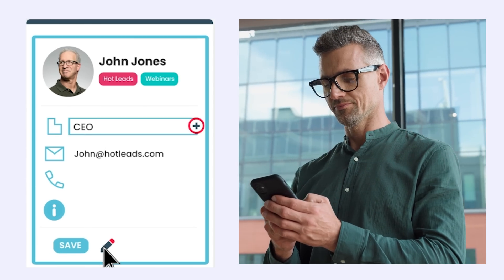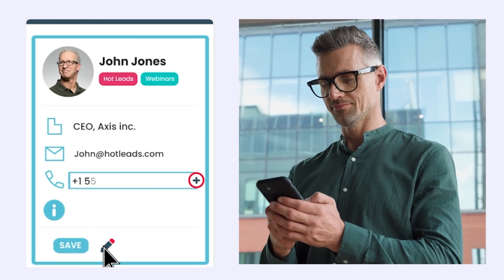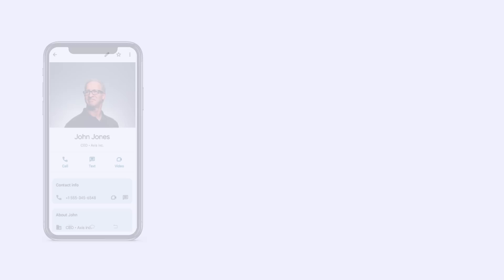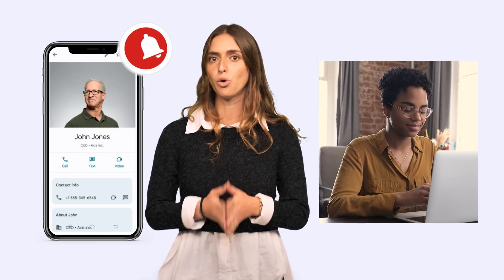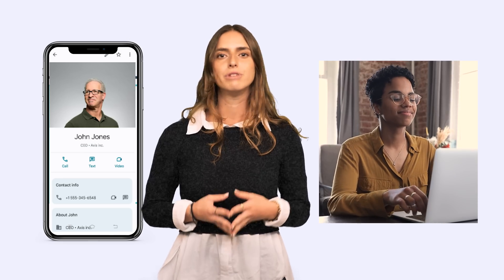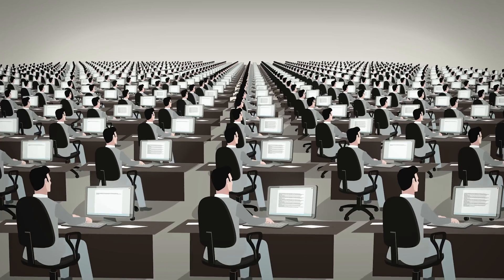Streamline your Google Workspace Contacts with Shared Contacts for Gmail™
Are you and your team having trouble organizing and managing your Google Workspace Contacts? Shared Contacts for Gmail can not only help you streamline your Google Workspace Contacts for you and your team, but it can also help you instantly synchronize all the contacts on all the devices and apps that you and your team use. Try it today!